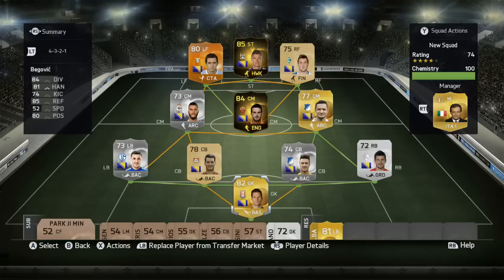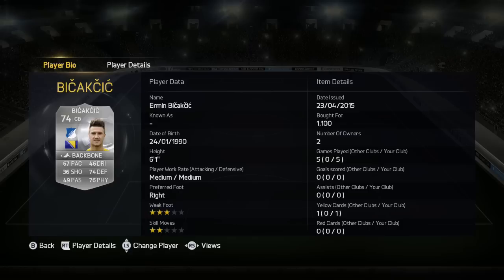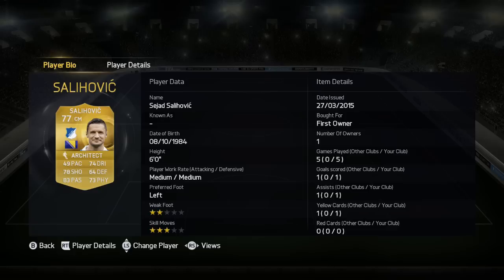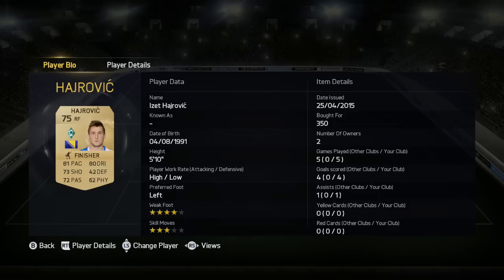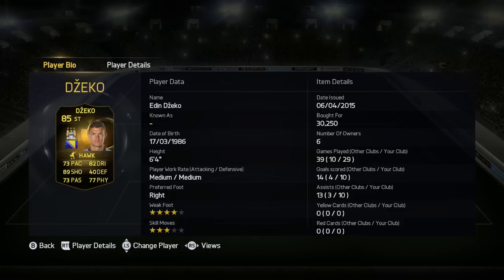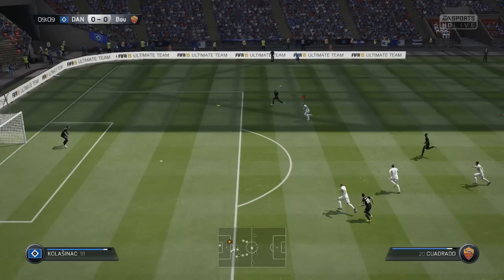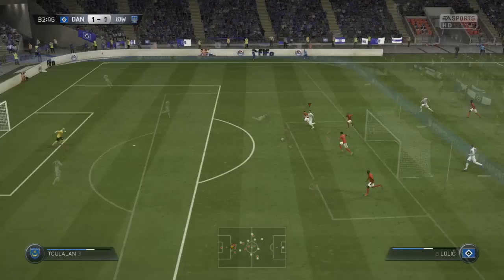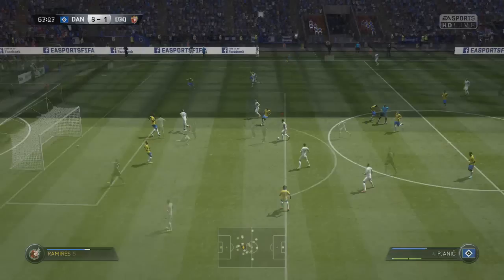FIFA 15 180K BOSNIA SQUAD BUILDER Ft IF Pjanic IF Dzeko MOTM Lulic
This weeks FIFA 15 squad builder is a 180K Beastly Insane Bosnia side with IF Pjanic IF Dzeko MOTM Lulic Hajrovic Salihovic Spahic Begovic Mudjza

My Previous FIFA Videos